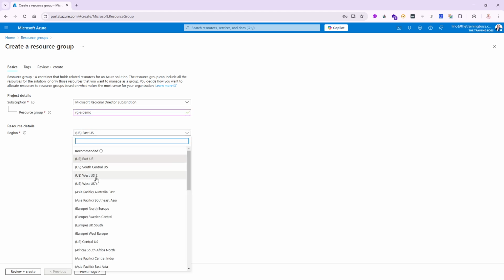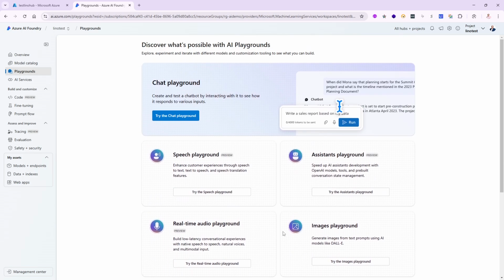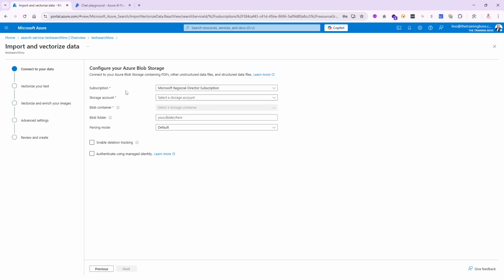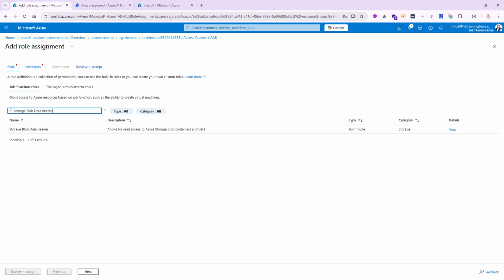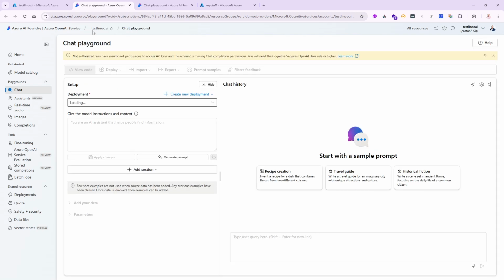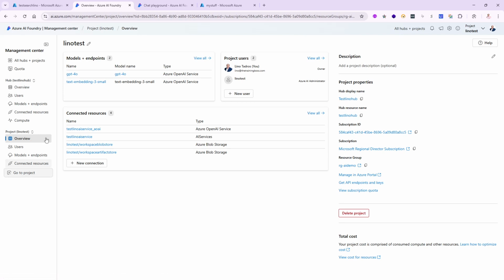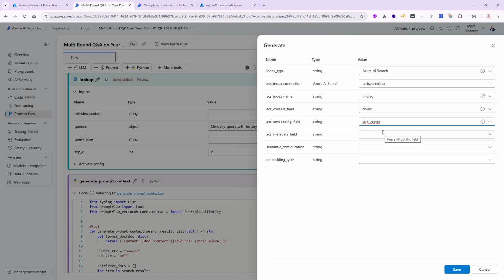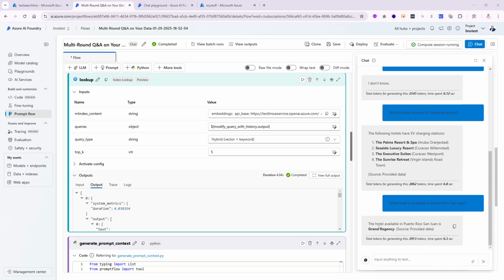Part 17 - Azure AI Foundry - Using an external Azure AI Search Vector Store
In the video, we will demonstrate the ability of using an external Azure AI Search Vector Store as a connection to your Azure AI Foundry project to use in a chat flow with a lookup to that external resource.